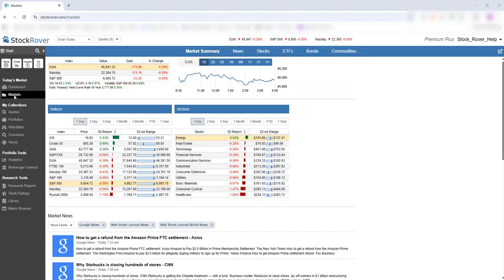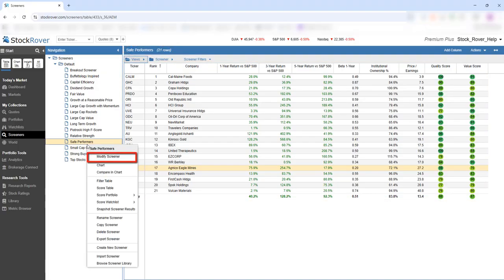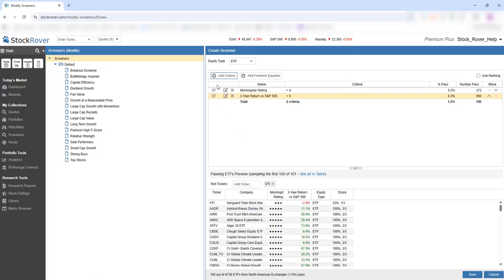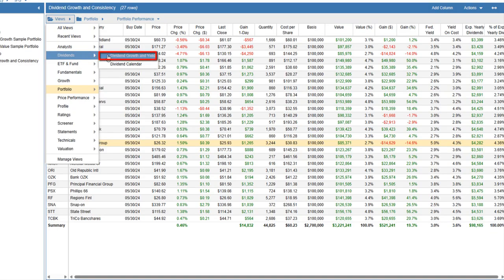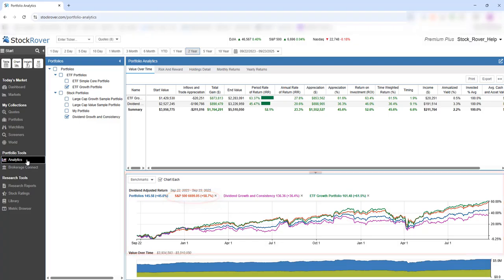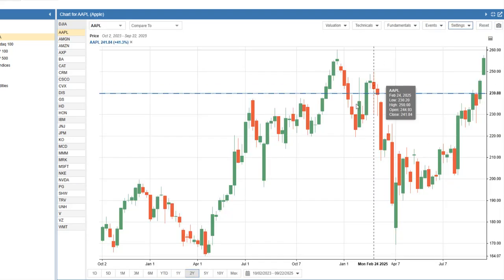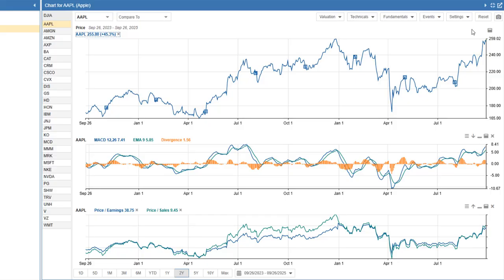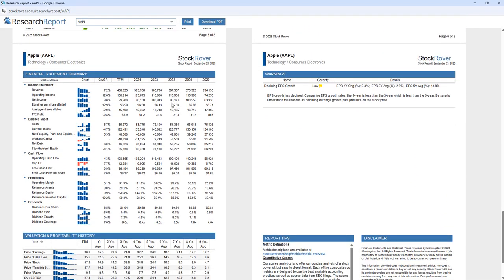Stock Rover's Top 5 Features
This video showcases five key features of Stock Rover. Whether you’re new to Stock Rover or a longtime user, this guide will help you unlock the platform’s most powerful tools for stock and ETF research, portfolio management, and investment analysis.

0:00  Introduction
0:13  #1 Screeners
3:58  #2 The Table
5:44  #3 Portfolios
7:11  #4 Charting
10:09 #5 Research Reports
11:10   Conclusion